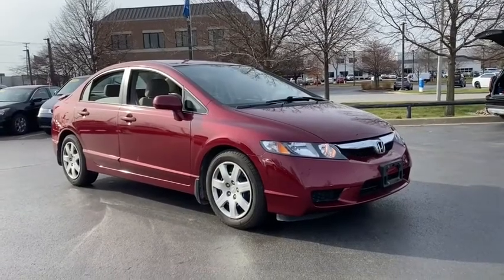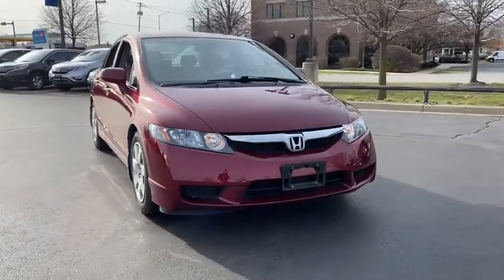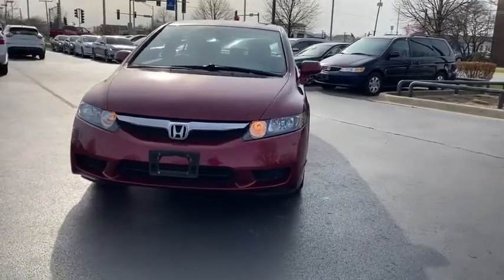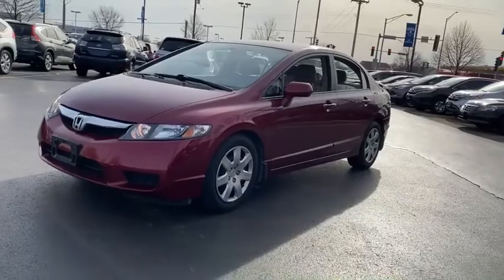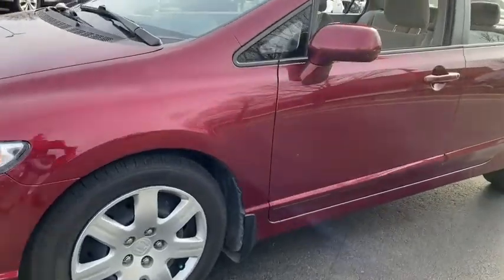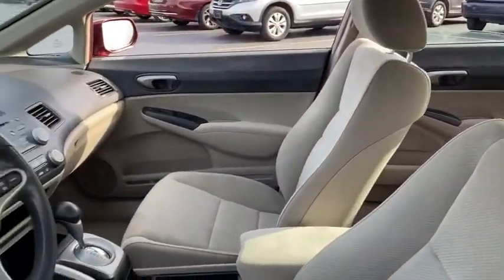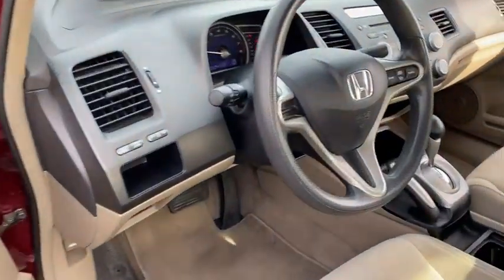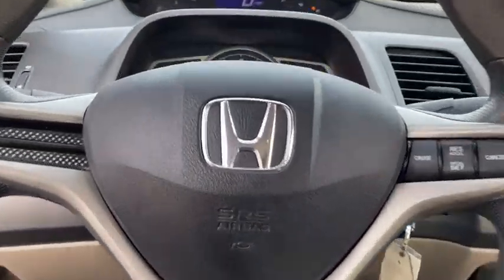2010 Honda Civic Orland Park, Tinley Park, Palos Heights, Chicago, New Lenox, IL 200247A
Tango Red Pearl Used 2010 Honda Civic available in Orland Park, Illinois at Community Honda. Servicing the Tinley Park, Palos Heights, Chicago, New Lenox, IL area.

Recent Arrival! Odometer is 68122 miles below market average! 25/36 City/Highway MPGbrbr2010 Honda Civic LX 4D Sedan 1.8L I4 SOHC 16V i-VTEC Compact 5-Speed Automatic RedbrbrbrDeal With The Best-Community Honda Of Orland Park-South Chicagoland's #1 Honda Dealer-Over 500 Vehicles In Stock !!! We invite you to google us as well, to see the many wonderful 5 STAR reviews we've earned !!!brbrReviews:br  * Whether your interest in hybrids is driven by political, environmental or financial considerations, the 2010 Honda Civic Hybrid allows you to address those issues in a vehicle thats just about as comfortable and stylish as a compact sedan can be with little sacrifice in drivability. Source: KBB.com